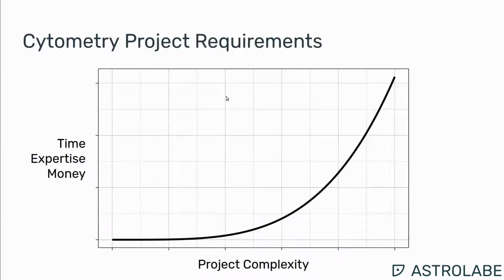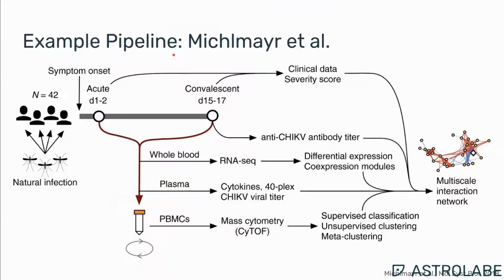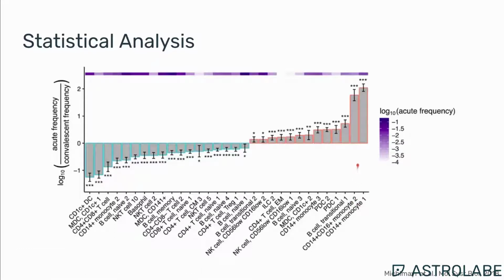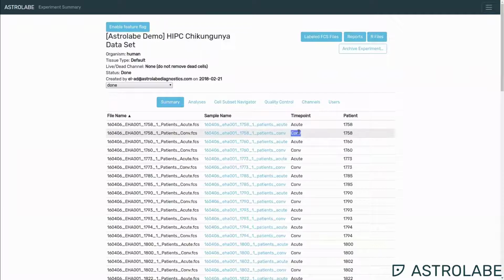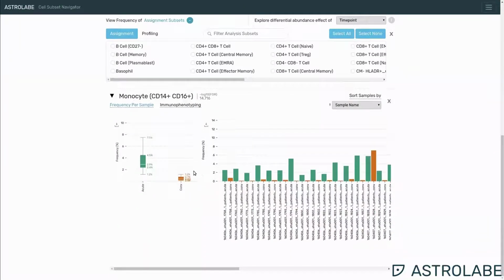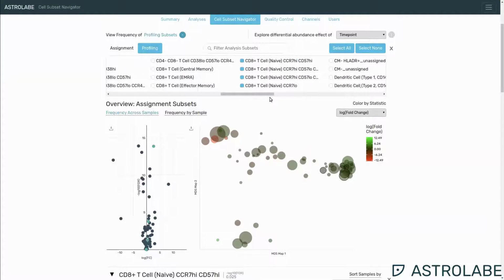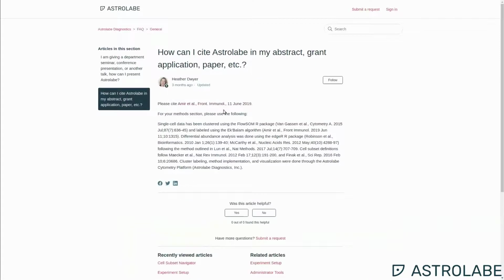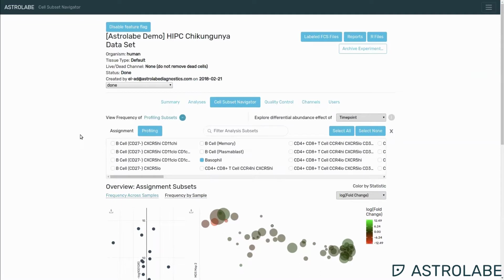Webinar: From Data to Insights: Friendly Analysis of Cytometry Data using Astrolabe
Analytics is the greatest bottleneck for transforming flow and mass cytometry data into meaningful biological insights. Join Dr. El-ad David Amir as he introduces Astrolabe: a fast, reliable tool for the analysis of high-complexity cytometry data. Astrolabe uses cloud-based computing and peer-reviewed, published, state-of-the-art algorithms to unlock ideas and hypotheses from your data. The platform provides a fully standardized and unbiased approach to analysis along with fast turnaround times. Learn how to get results in hours instead of weeks.